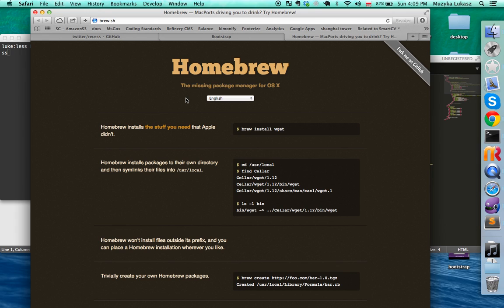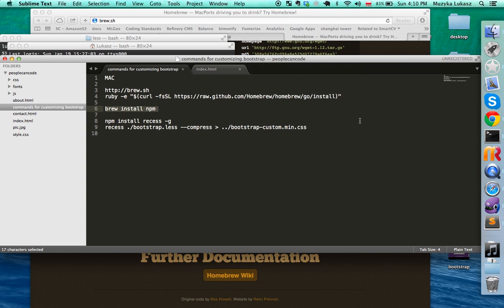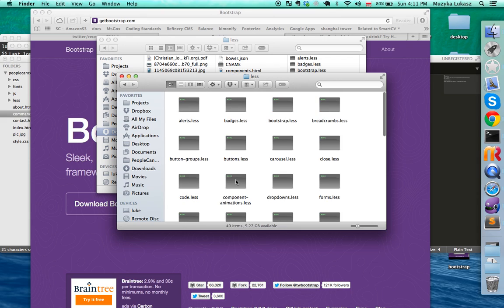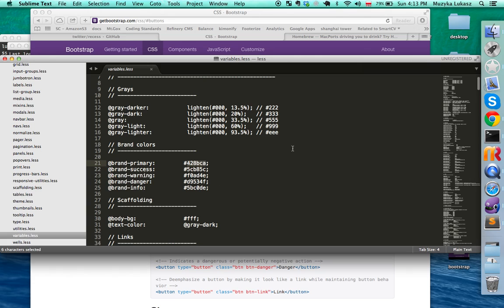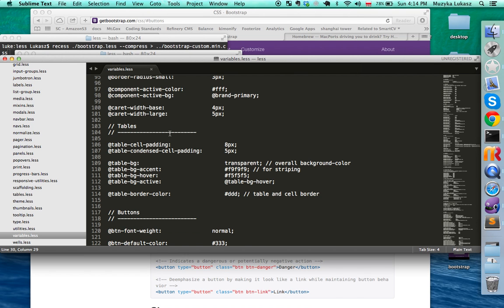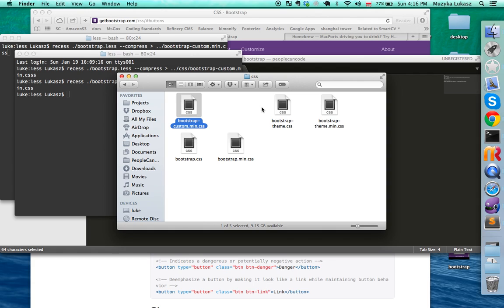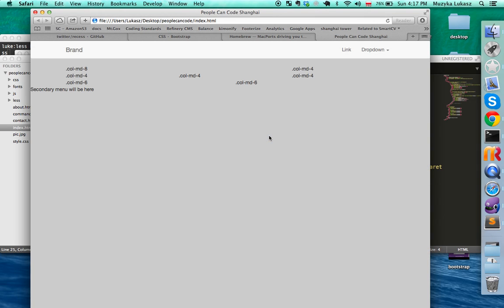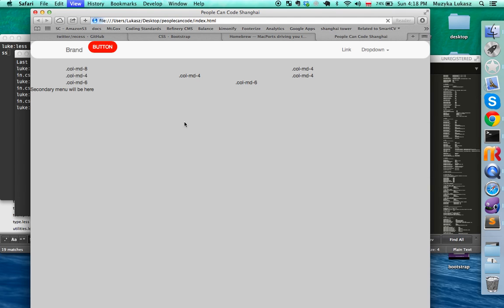How to customise Twitter Bootstrap 3 using source code - Less